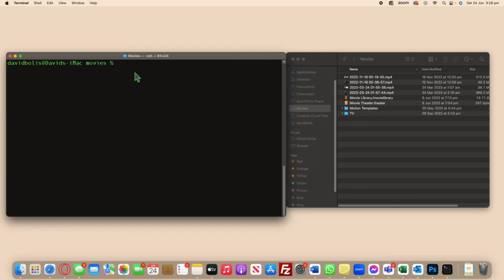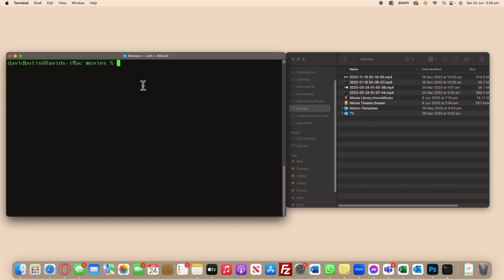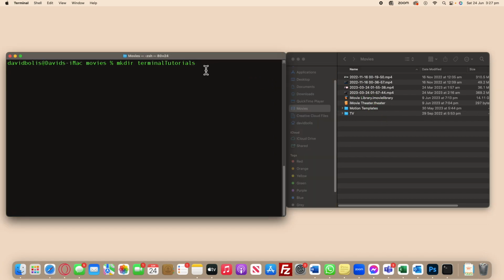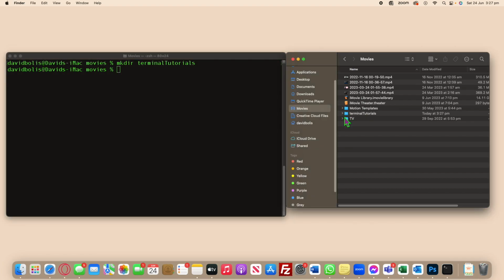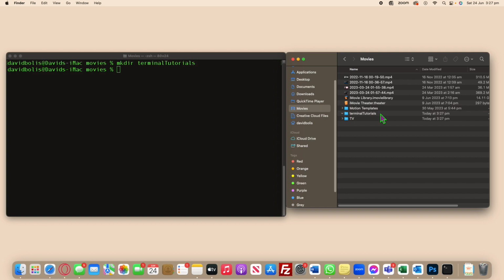How to create folders or directories using terminal on MacOS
In this episode I will show you how tto create folders or directories using terminal on MacOS